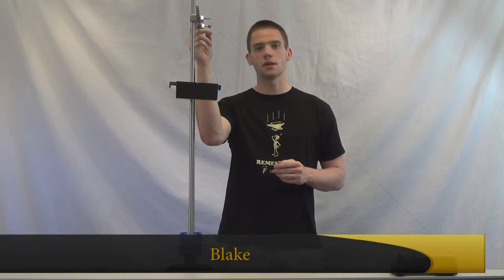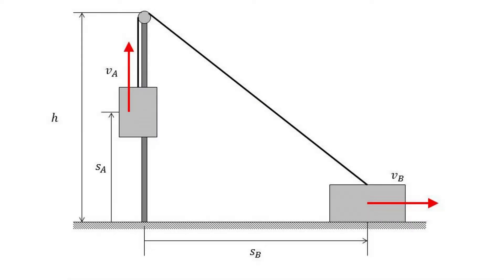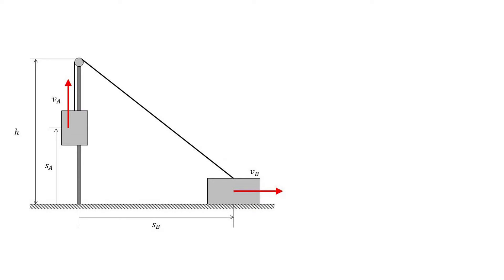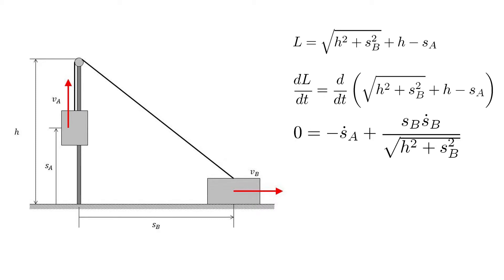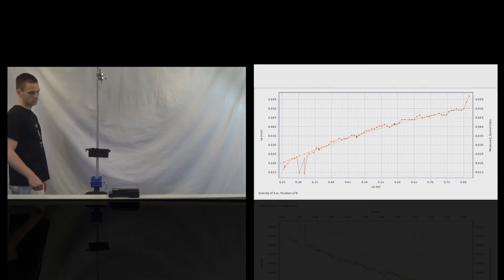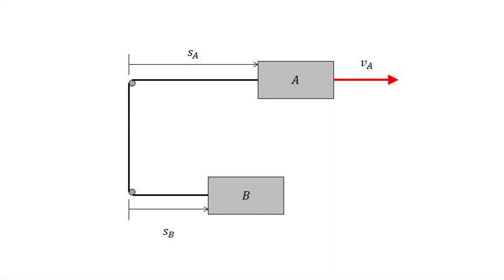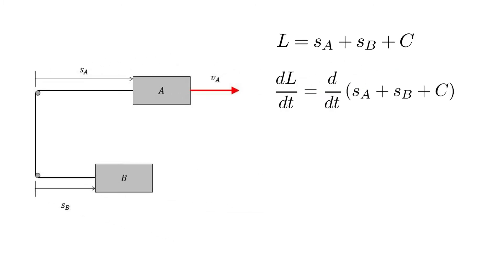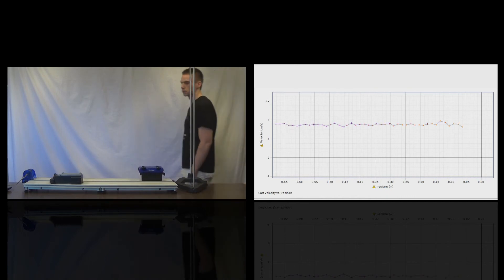Visualizing Mechanics: Pulley System Kinematics